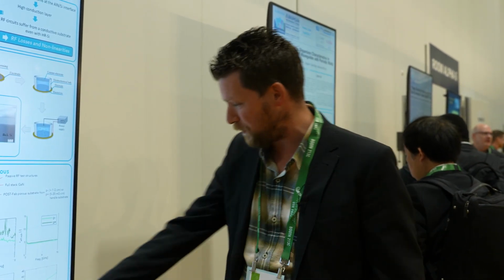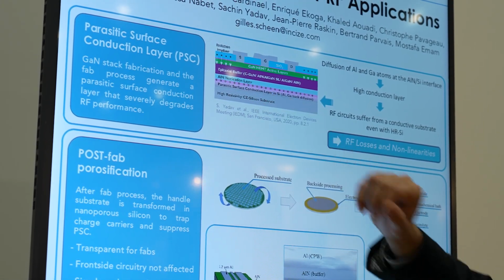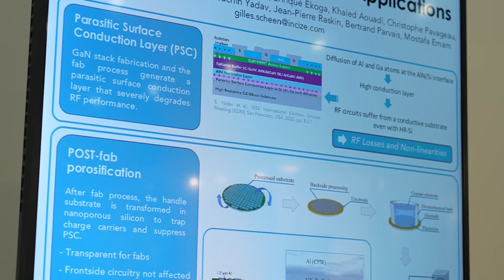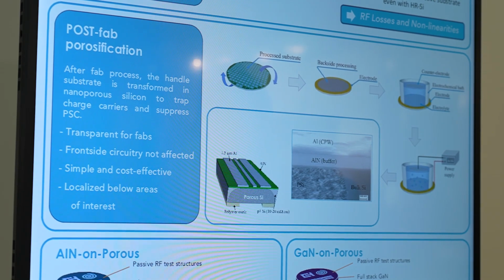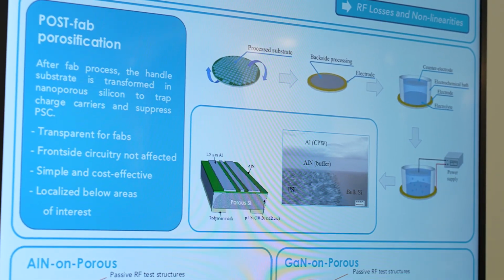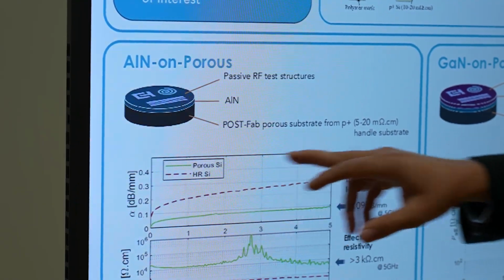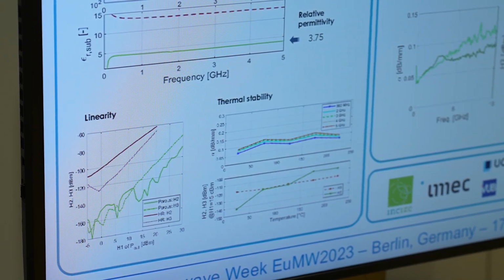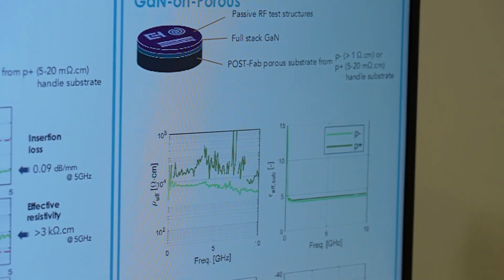GaN-on-Porous Silicon for RF Applications / EuMIC/EuMC2023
Category: The best poster video of the 26th European Microwave Week, Berlin, Germany.

🟦 Title: GaN-on-Porous Silicon for RF Applications
🟨 Authors: Gilles Scheen¹, Romain Tuyaerts¹, Pieter Cardinael², Enriqué Ekoga¹, Khaled Aouadi¹, Christophe Pavageau¹, Amin Rassekh¹, Massinissa Nabet², Sachin Yadav³, Jean-Pierre Raskin², Bertrand Parvais³, Mostafa Emam¹
¹Incize,
²UCLouvain,
³imec, Belgium